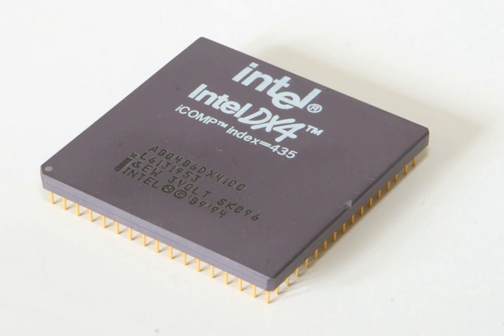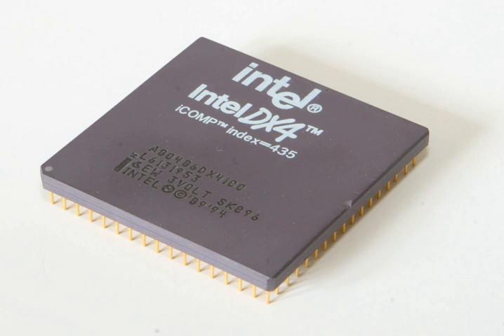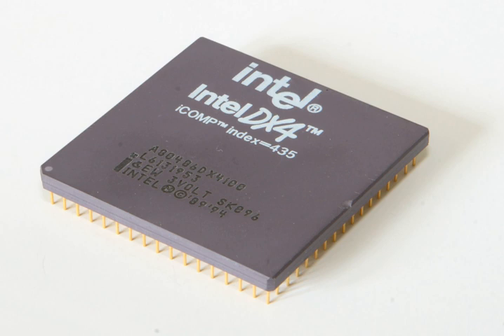Intel 80486DX4 | Wikipedia audio article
- Socrates

SUMMARY
The IntelDX4 is a clock-tripled i486 microprocessor with 16 KB L1 cache. Intel named it DX4 (rather than DX3) as a consequence of litigation with AMD over trademarks.  The product was officially named the IntelDX4, but OEMs continued using the i486 naming convention.
Intel produced IntelDX4s with two clock speed steppings: A 75 MHz version (3× 25 MHz multiplier), and a 100 MHz version (3× 33.3 MHz). Both chips were released in March 1994. A version of the IntelDX4 featuring write-back cache was released in October 1994. The original write-through versions of the chip are marked with a laser embossed "&E", while the write-back enabled versions are marked "&EW". i486 OverDrive editions of the IntelDX4 had locked multipliers, and therefore can only run at 3× the external clock-speed. The 100 MHz model of the processor had an iCOMP rating of 435, while the 75 MHz processor had a rating of 319. The IntelDX4 was an OEM-only product, but the DX4 Overdrive could be purchased at a retail store.
The IntelDX4 microprocessor is mostly pin-compatible with the 80486, but requires a lower 3.3 V supply.  Normal 80486 and DX2 processors use a 5 V supply; plugging a DX4 into an unmodified socket will destroy it. Motherboards lacking support for the 3.3 V CPUs can sometimes make use of them using a voltage regulator (VRM) that fits between the socket and the CPU.